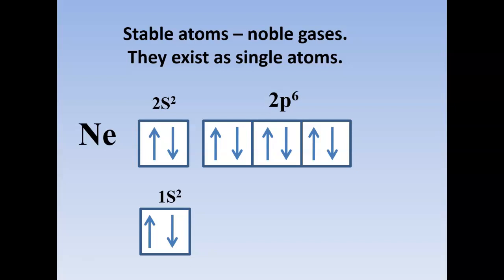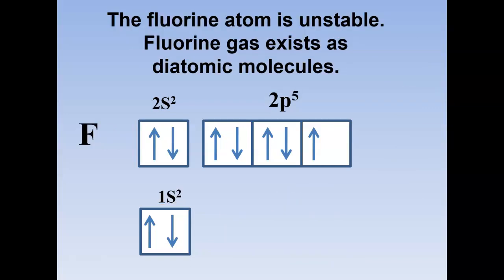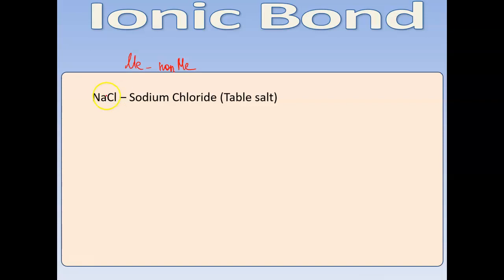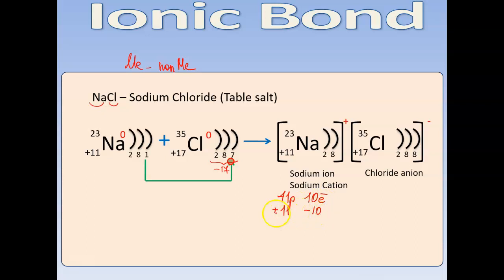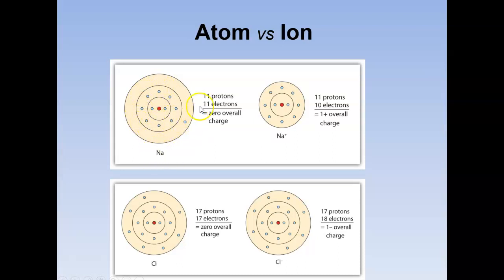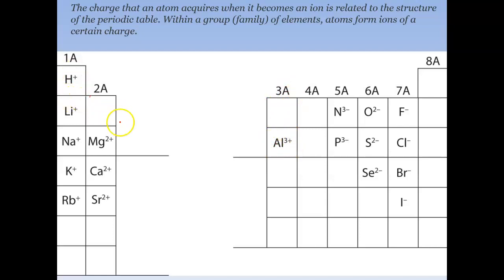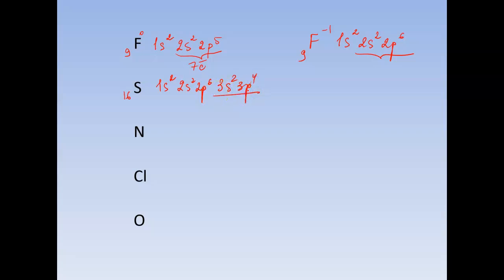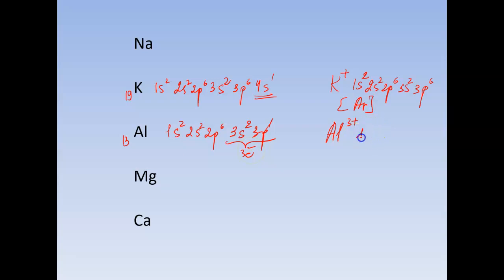Ionic Bond. Part1